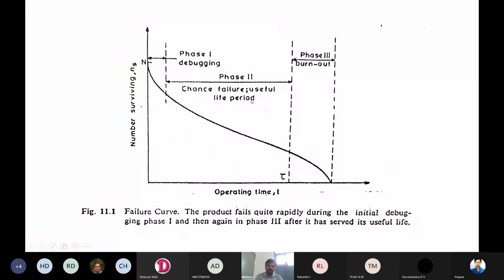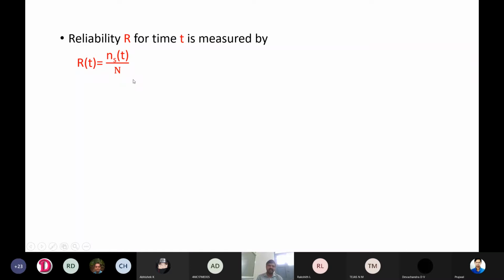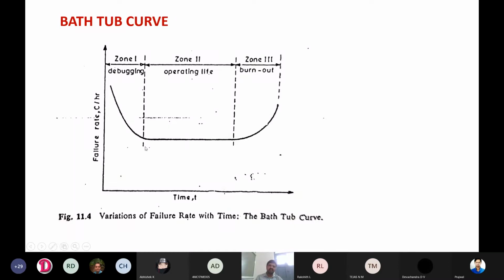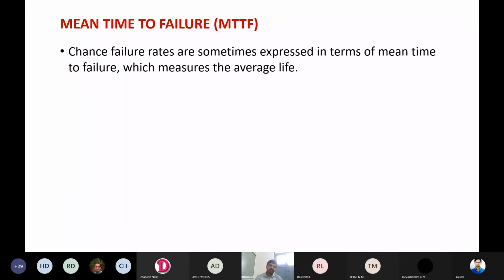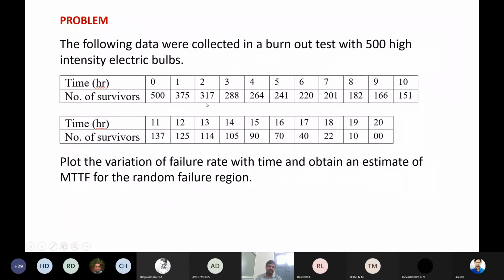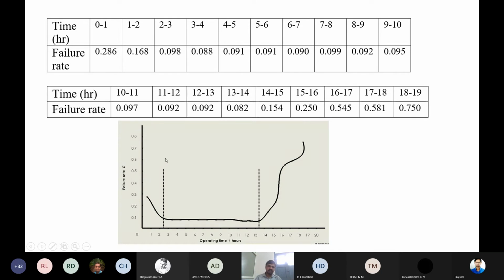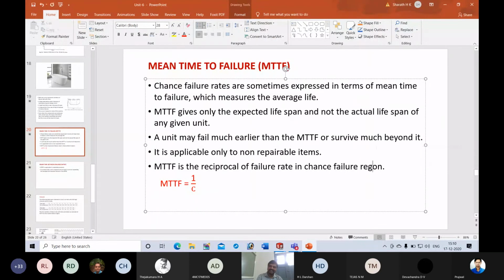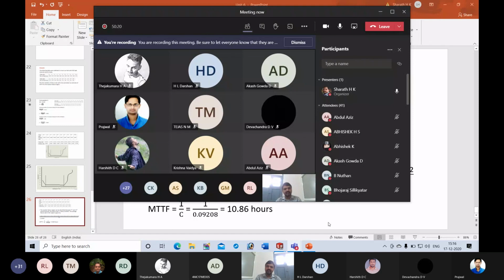Measure of Reliability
This video includes the following topics: Measure of Reliability, Reliability Law, Bath Tub Curve, Mean Time to Failure (MTTF), Mean Time Between Failures (MTBF)